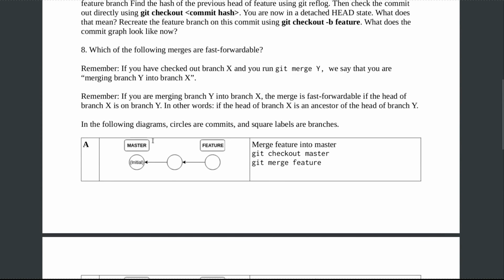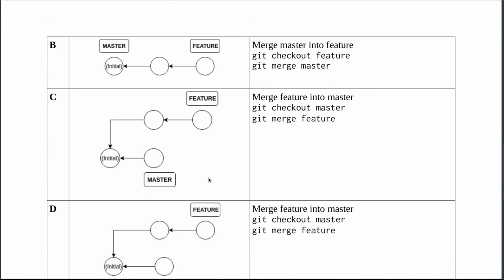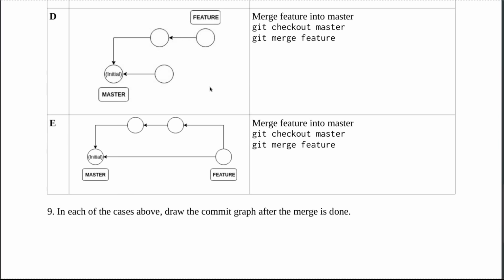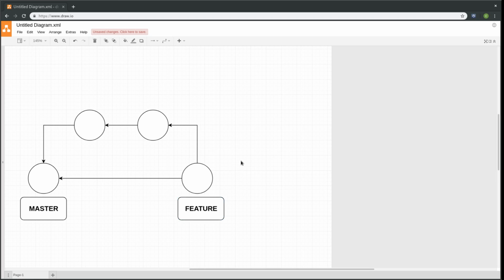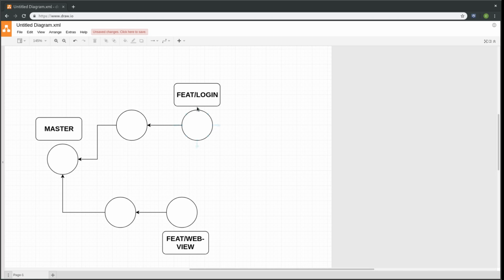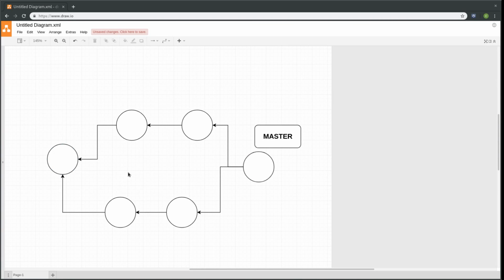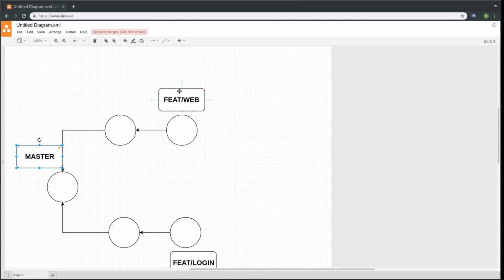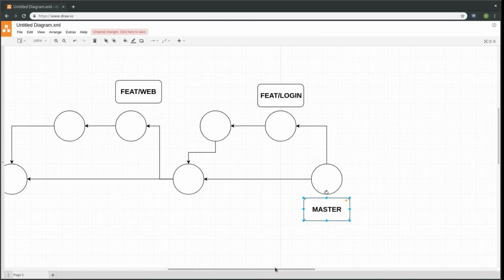Advanced Introduction to GIT: Part 8